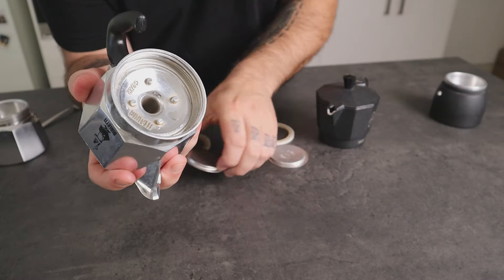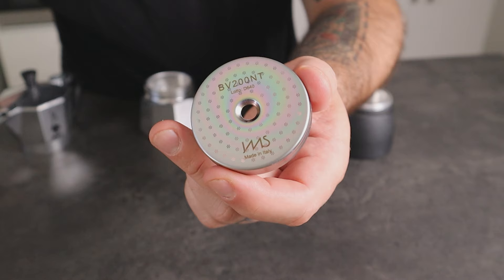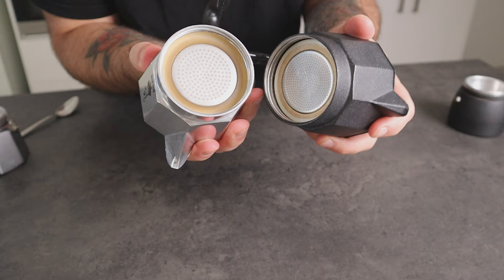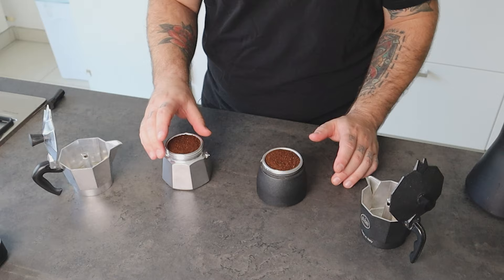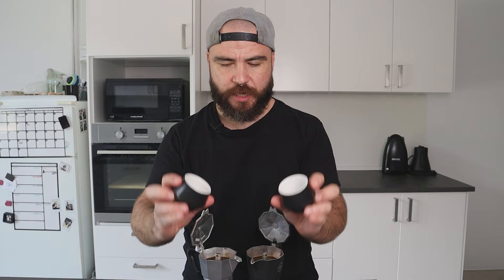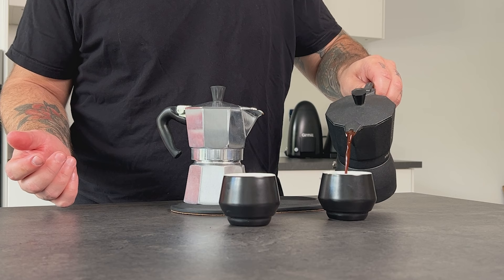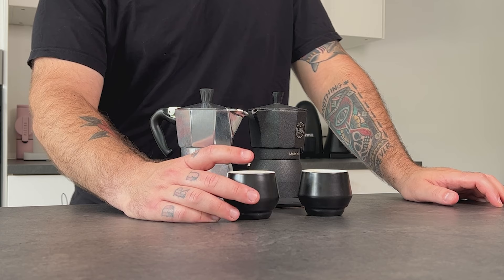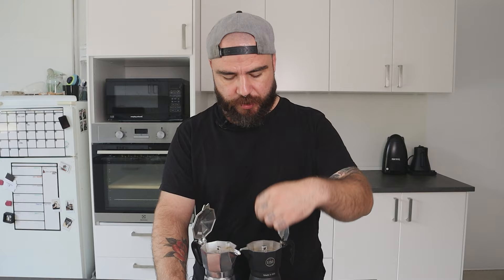Simple Way to Upgrade Your Moka Pot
I've arrived to the conclusion that the filter in the Moka Pot can be the main protagonist. Getting a better filter can be a simple way to upgrade your Moka Pot without buying a new one. The result I get in this video is outstanding.
Moka Pot - E&B Lab Aluminium 3 Cups & Bialetti Moka Express 3 Cups
Scale - Acaia Pearl
Grinder - Comandante
Kettle - Fellow Stagg EKG
0:00 Intro
0:51 The Competition Filter
1:46 Switching filters
2:18 Brewing Time!
3:17 The Blind Tasting
6:42 Conclusion
7:32 Upgrade Your Moka
8:46 Let Me Know